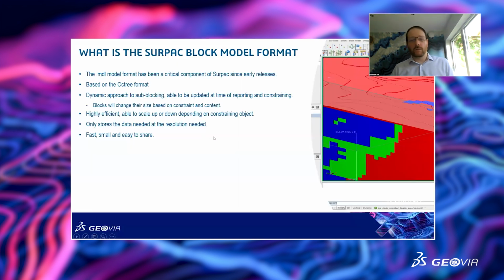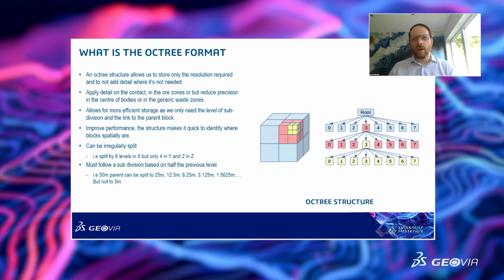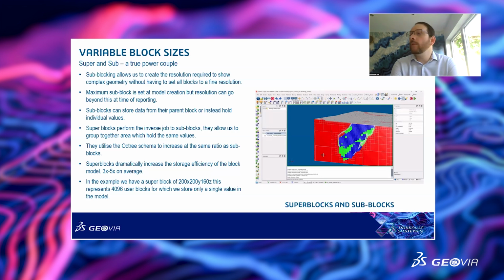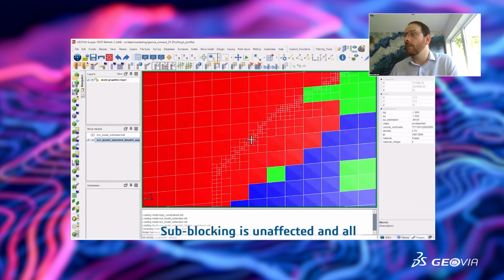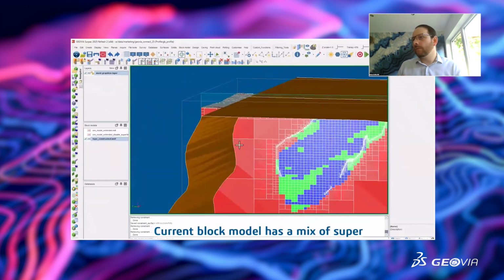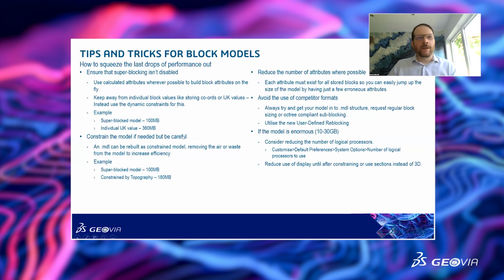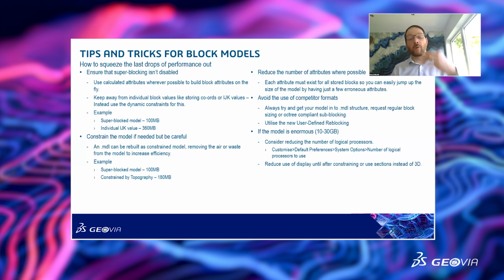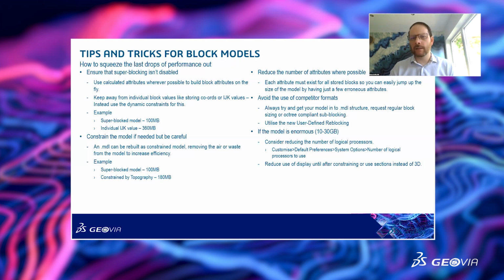Dynamic Blocking in Action With Glenn BARLOW | GEOVIA CONNECT 25X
Explore Surpac’s advanced block modeling tools like dynamic sub-blocking, super-blocking, and octree-based efficiency to optimize storage, improve precision, and handle large models with ease.
In this session, Glenn shows how Surpac’s native .mdl format supports high-performance workflows through dynamic constraints and advanced reporting. Learn how to set up your block models for accuracy and efficiency, no matter how demanding your project gets.

🎥 Watch now to see how to make the most of Surpac’s powerful modeling features.